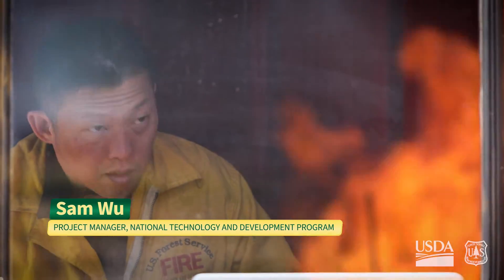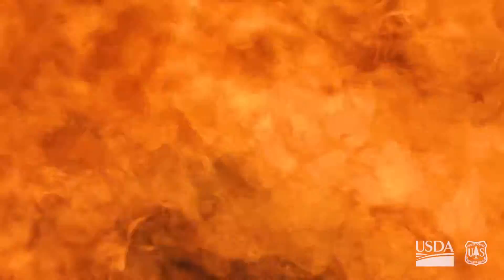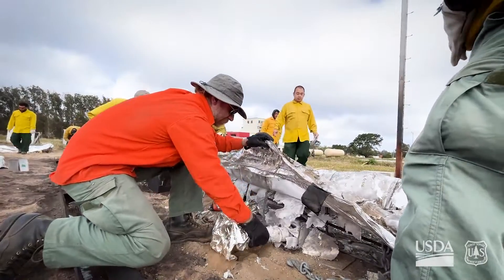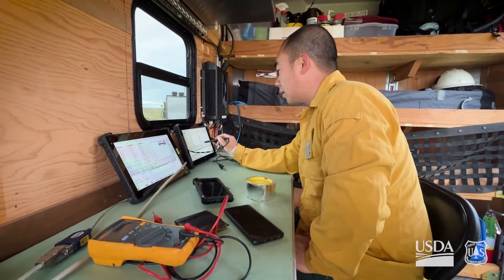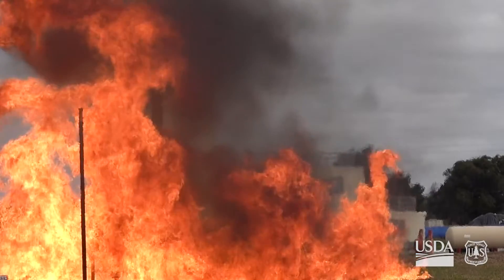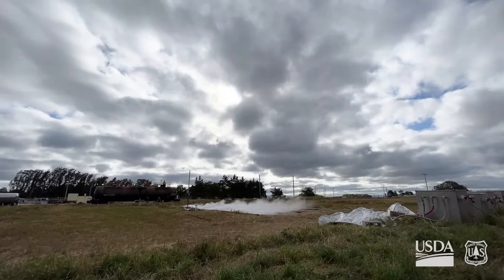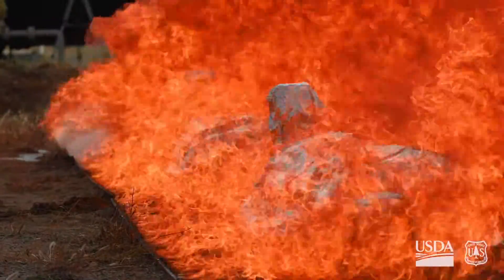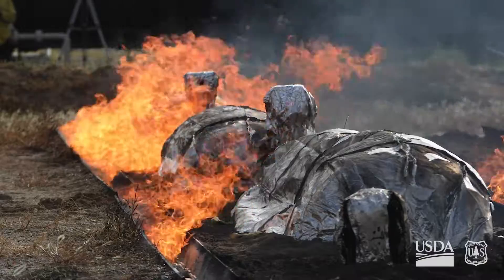Flame Front Simulator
“The flame front simulator allows us to create and simulate a wildfire, to adjust the intensity and change the behavior of how that fire acts. Essentially the system acts like a smart barbecue grill,” said Sam Wu, a project manager at the National Technology and Development Center in San Dimas, California. In this video Wu walks us through how the simulator works and the role the National Technology and Development Center plays in firefighter safety. (USDA Forest Service video by Andrew Avitt)